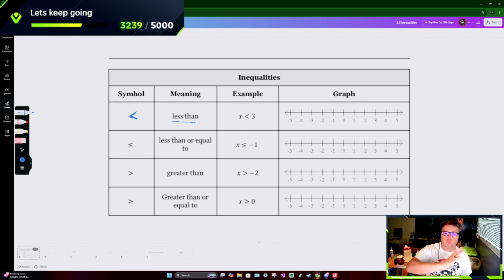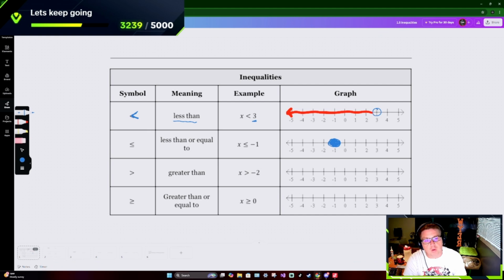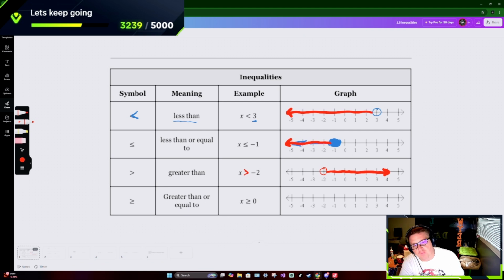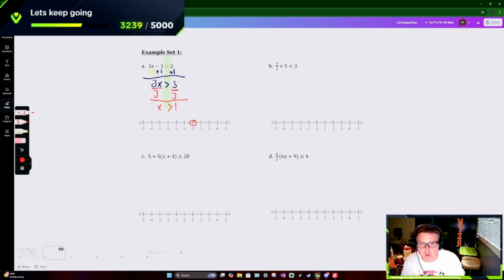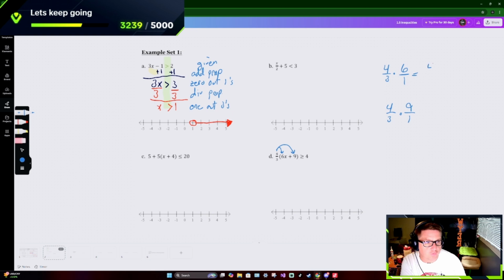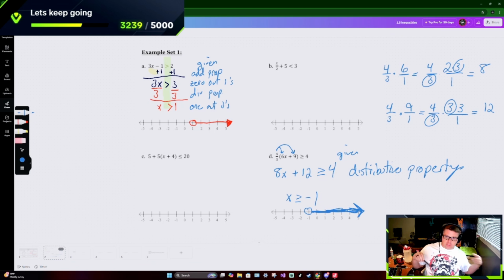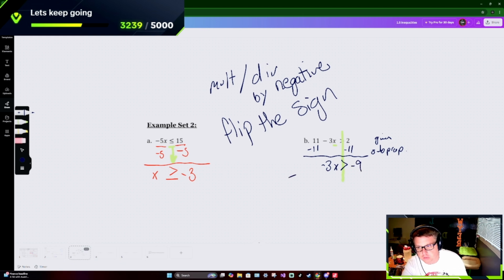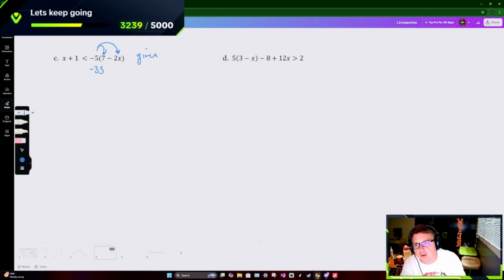1.5 Inequalitites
Solving equations with inequalities.